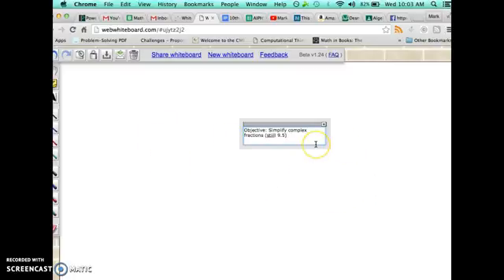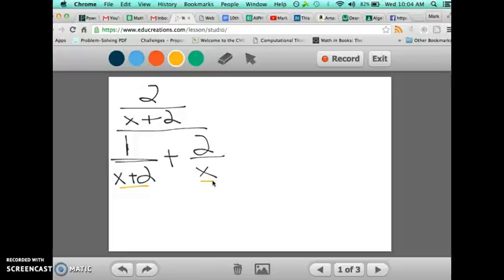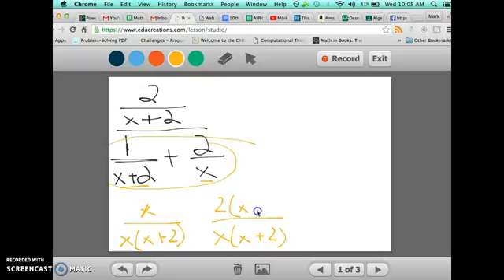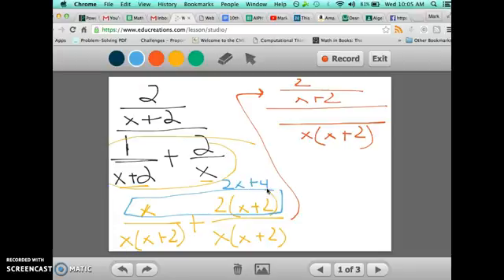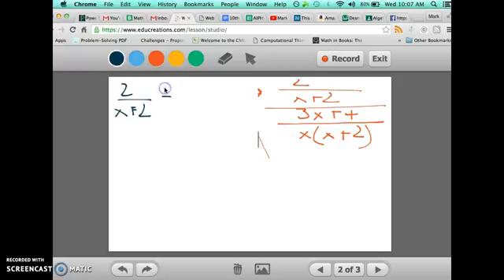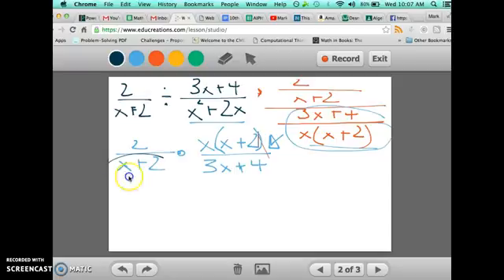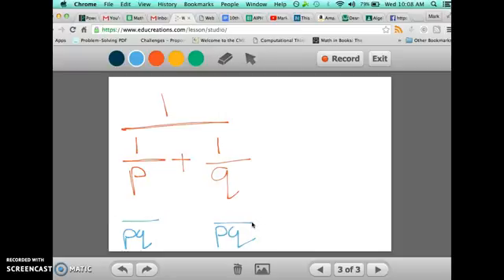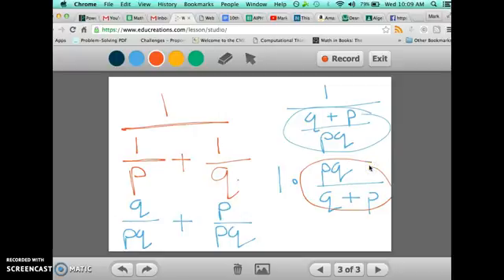Algebra 9.5 Pt. 3 Complex Fractions